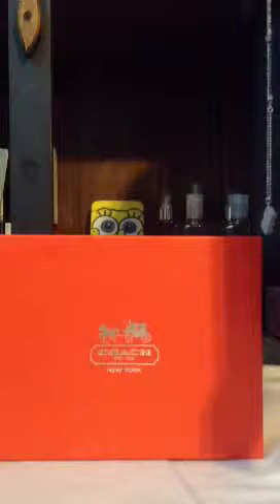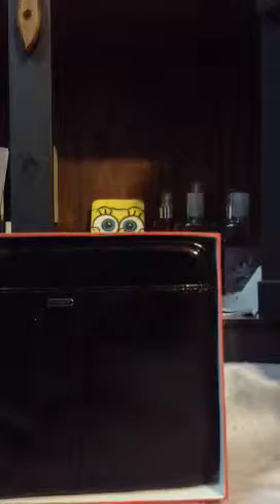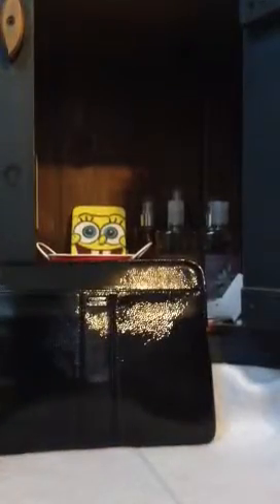Coach patent leather iPad sleeve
11" (L) x 8 1/2" (H) x 3/4" (W)